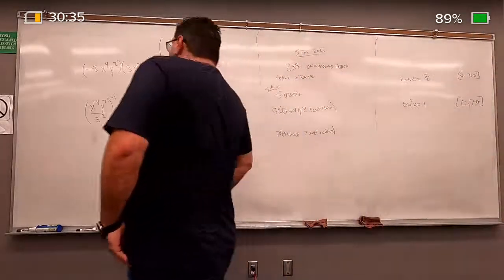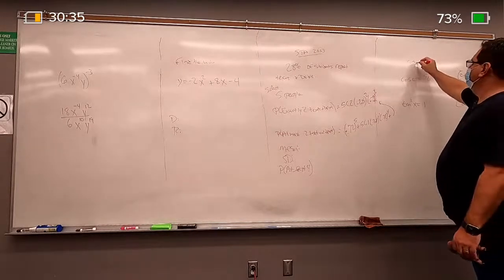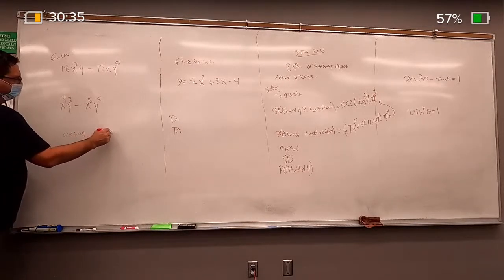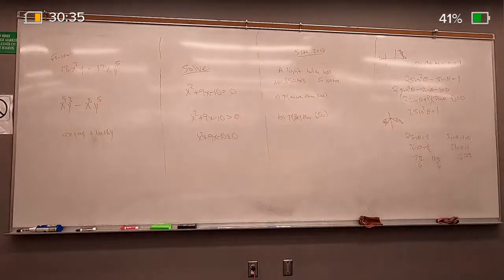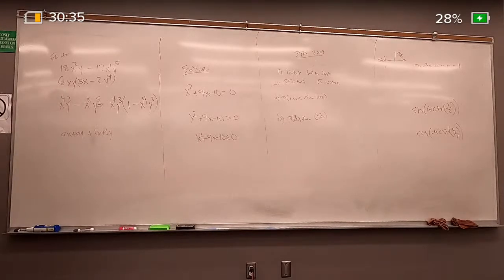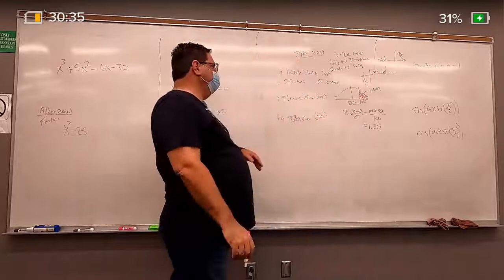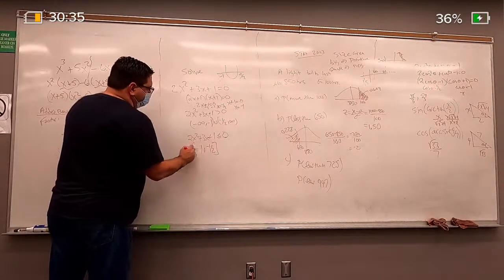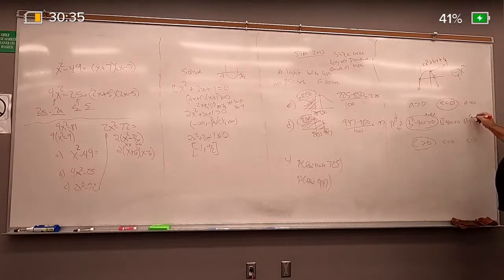stephen drier Live Stream